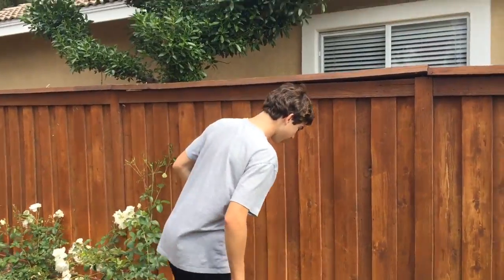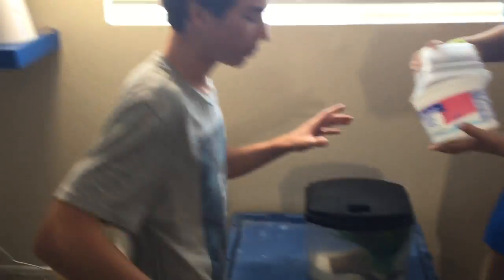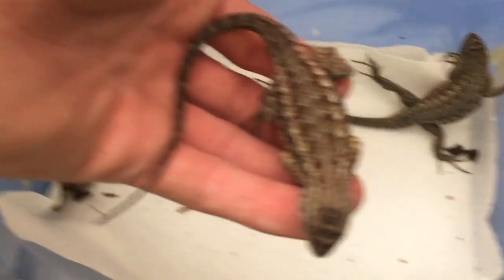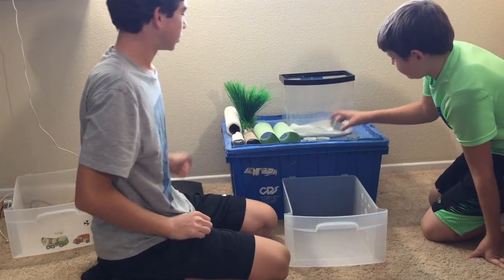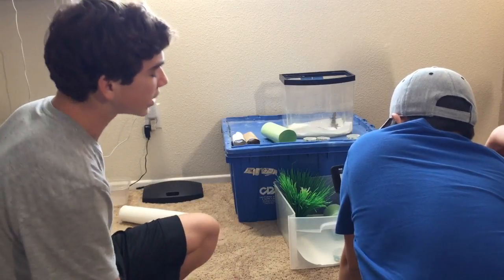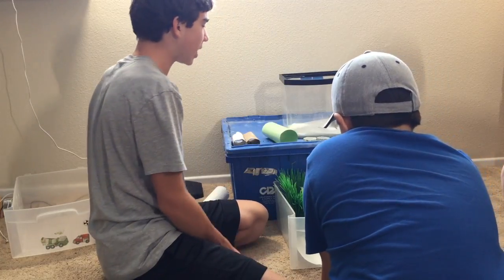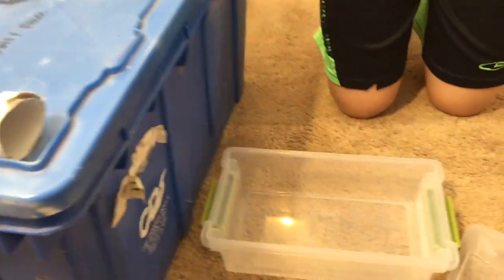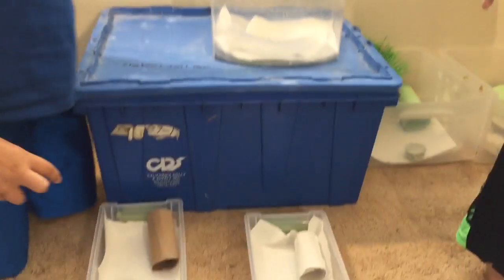Catching Lizards!!/100 Subscriber Fan Special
Today I go out with two brothers who are subscribers and fans to catch some Western Fence lizards along with one other unexpected species. Thank you so much for 100 subs I've had a great time along the way and I hope to make many more in the future